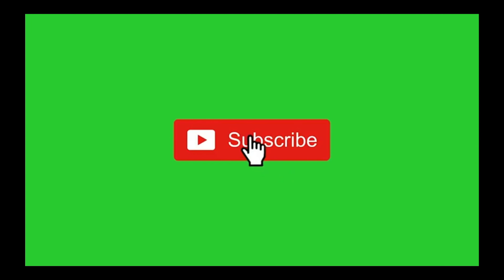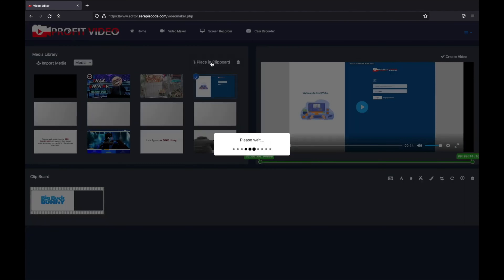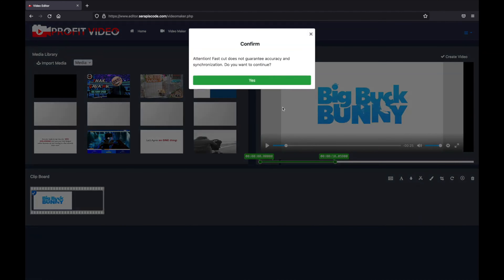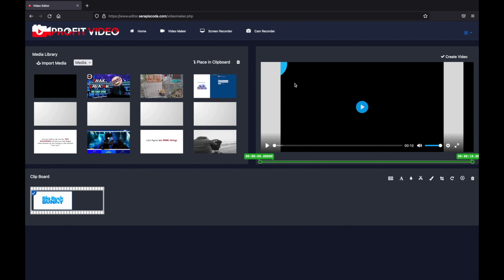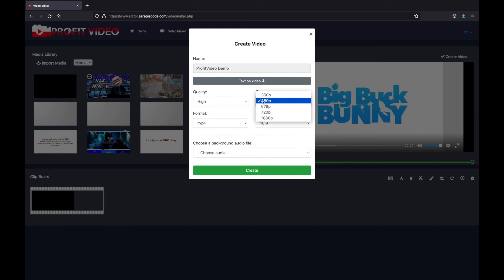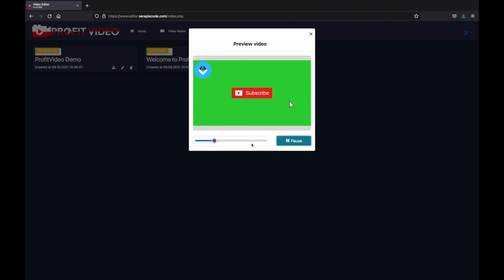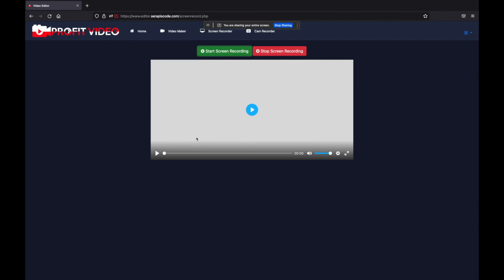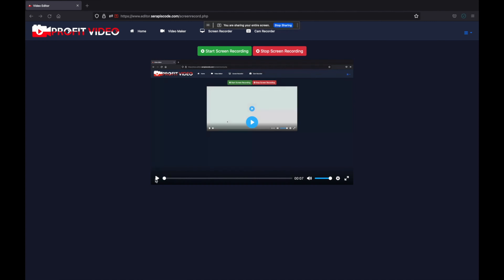ProfitVideo Review 2021 - Create, Edit And Sell Unlimited Videos For Profit! (Video Tutorial)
Click The Link Below To Access A Special Discount And Bonuses On ProfitVideo ⬇️